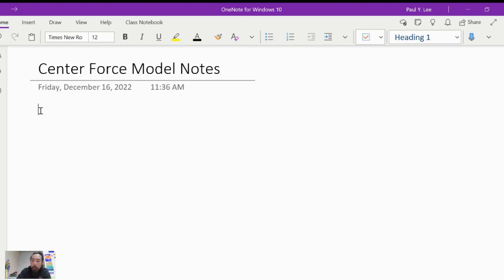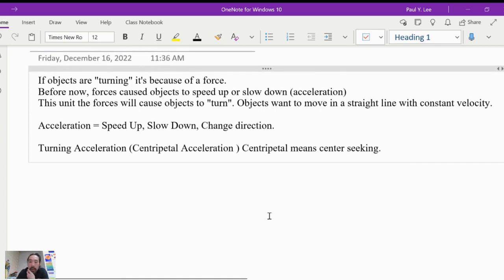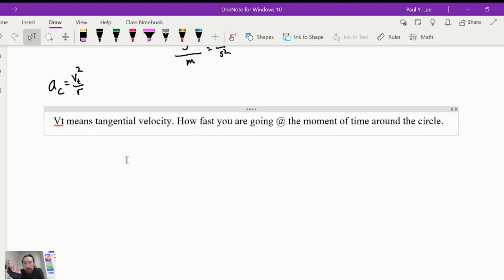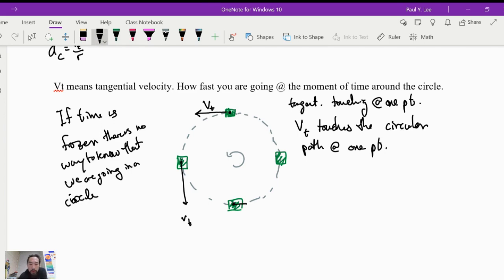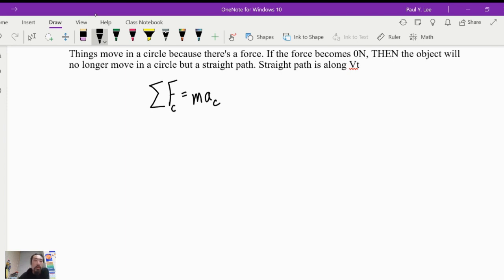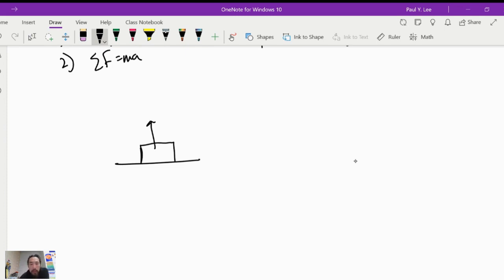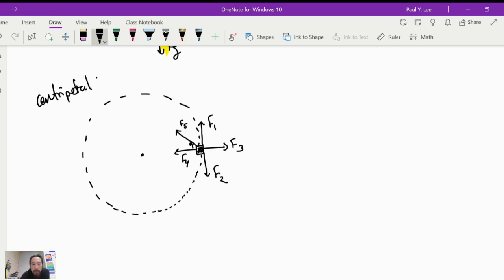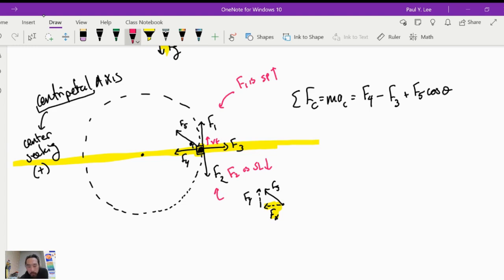Center Force Model Notes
Mr. Lee goes over the center force model